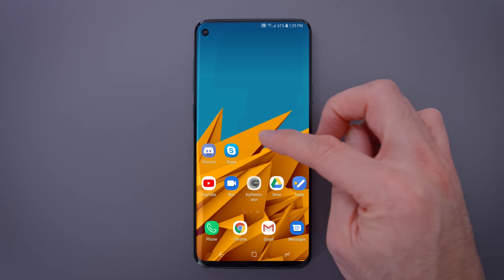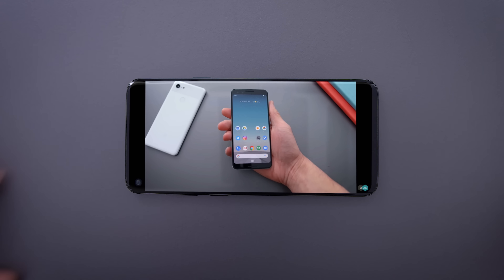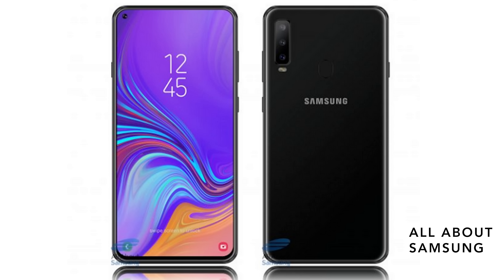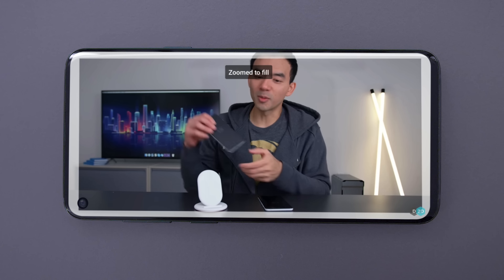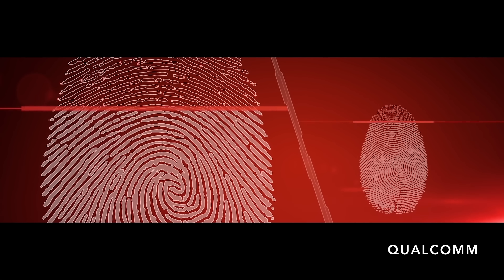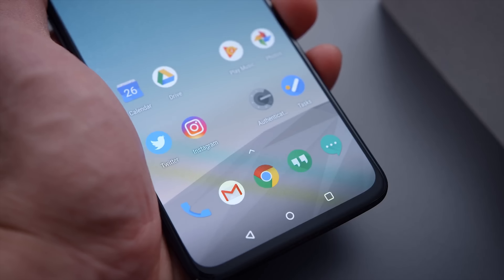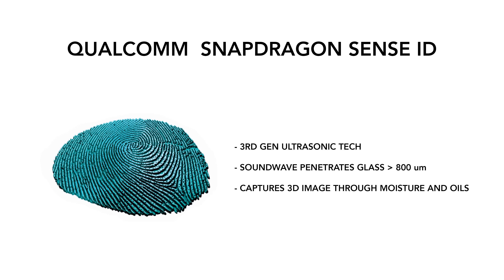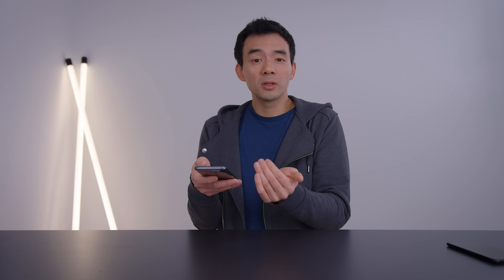Samsung Galaxy S10 - Early Look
An early look at leaked details of the Samsung Galaxy S10. The best smartphone from Samsung.  This will be THE phone to beat in 2019.
Cheap S9